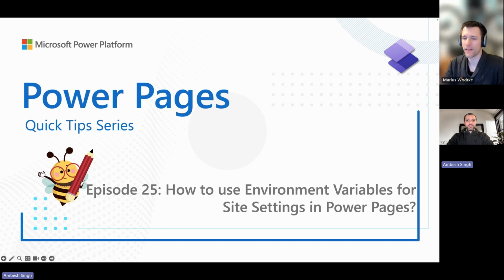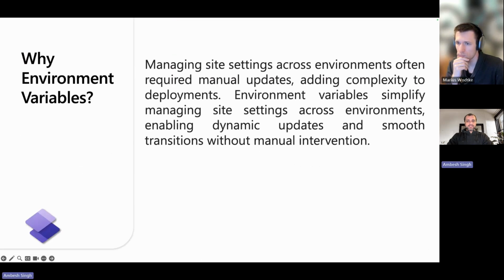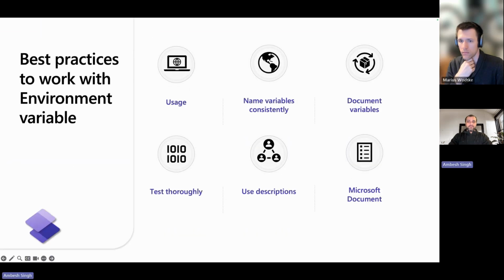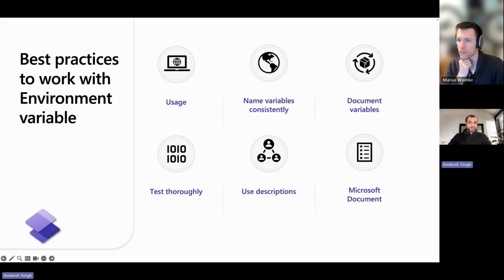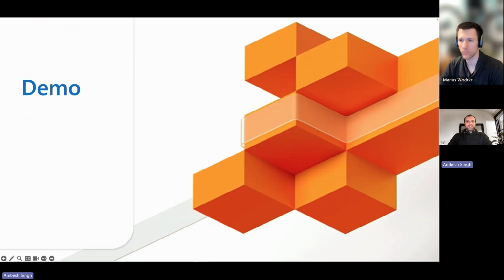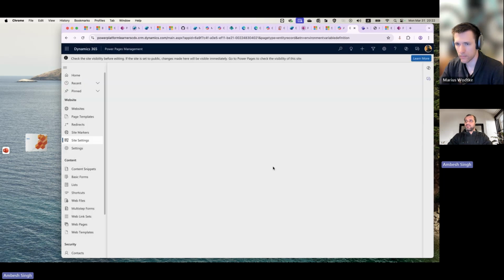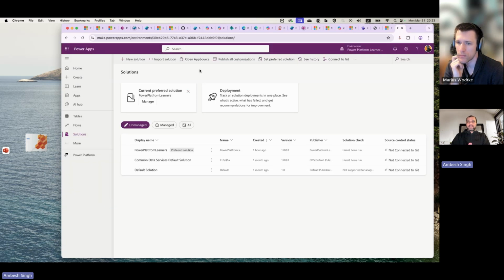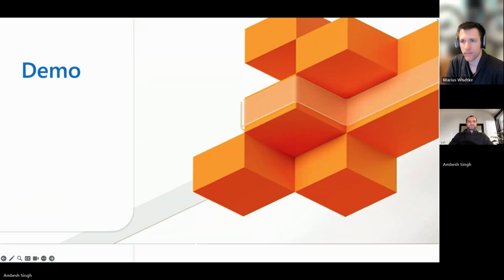Power Pages Quick Tips Series: How to use Environment Variables for Site Settings in Power Pages?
Welcome to the Episode 25th of the Power Pages Quick Tips Series. In this episode, we are going to talk about How to use Environment Variables for Site Settings in Power Pages?

Environment variables are the variable that holds configuration values specific to an environment that the application or features can reference.

When working with environment variables for site settings? , it's important to follow best practices to ensure efficient and effective management. Use environment variables to define site settings values across various environments with the enhanced data model. While the standard data model relies on deployment profiles, the enhanced model allows for dynamic configuration of environment-specific settings using environment variables.

🎯 Usage
🎯 Name variables consistently
🎯 Document variables
🎯 Test thoroughly
🎯 Use descriptions
🎯 Microsoft Document

00:00 - Intro and welcome note
00:27 - Environment variables in Power Pages
01:06 - Why Environment Variables is important?
01:39 - How Environment Variables works in Power Pages?
02:05 - Best practices to work with Environment variable in Power Pages?
03:41 - Demo
06:25 - More tips and closing notes

🎊Please stay tune to this channel by subscribing and pressing the bell icon 🙌, share the video with your friends and colleagues who are having same skills sets like you or want to deep dive in the power pages. We will be coming-up with more interesting tips, knowledge sharing and lesson learning around Power Pages , also please always keep your eyes into description of this video so you are always up to dated with latest information,  till that have a nice time and happy learning!!🎉🔔📺